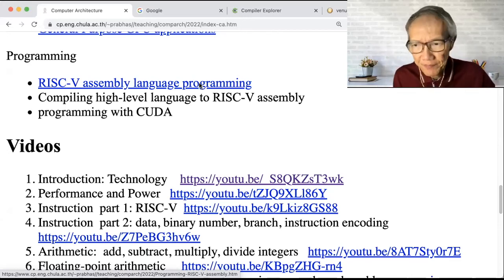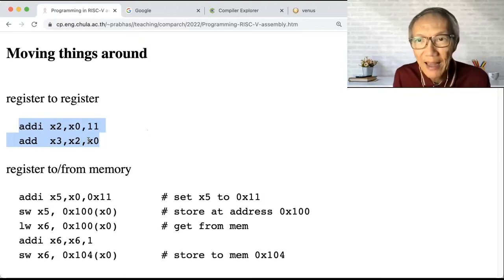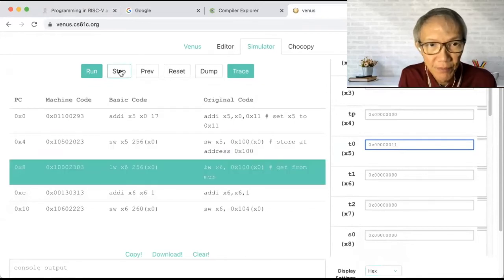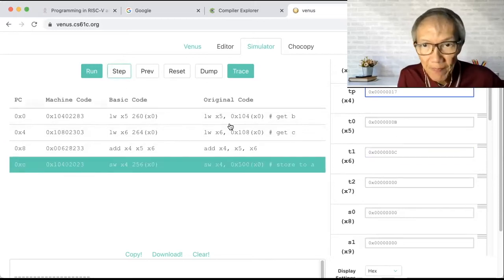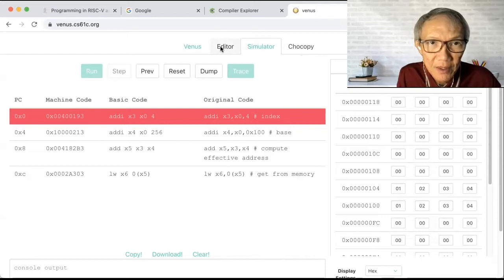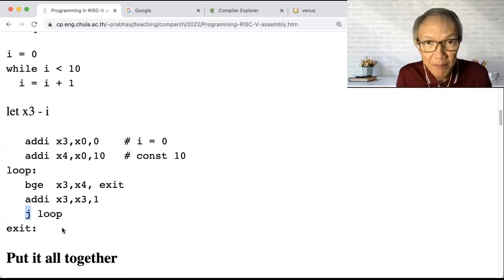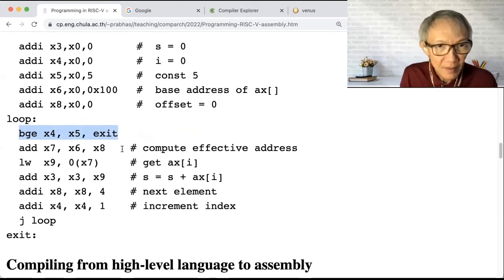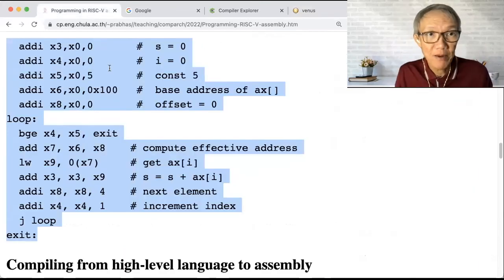Computer architecture and organization: RISC-V assembly language programming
lecture at Faculty of Engineering, Chulalongkorn university, Bangkok, Thailand